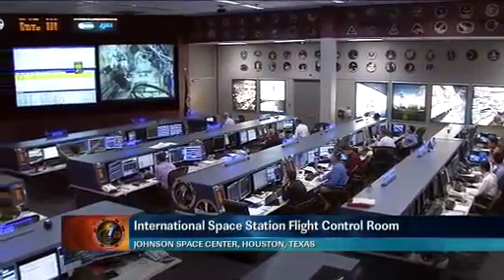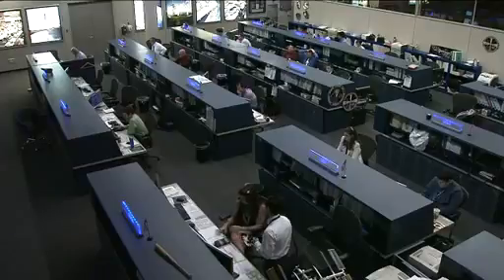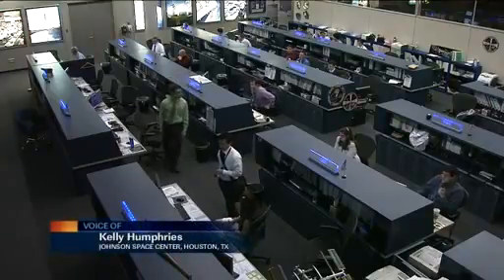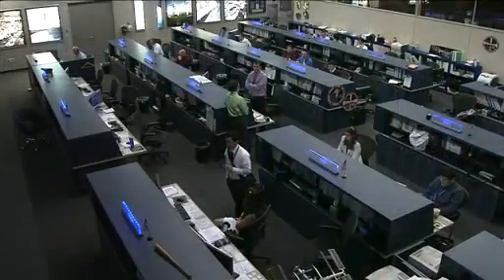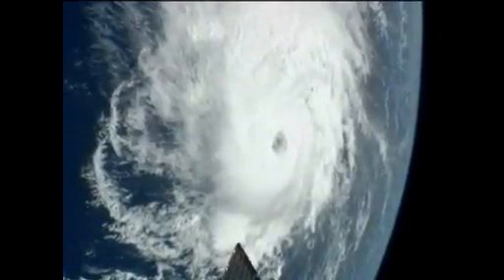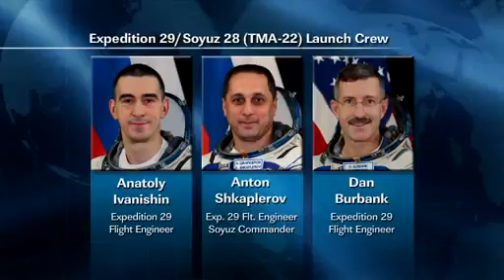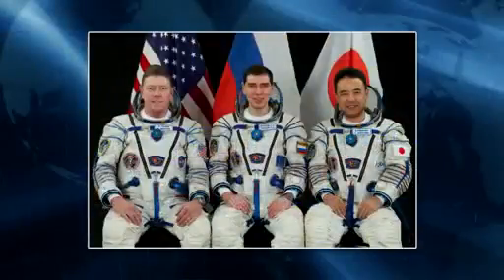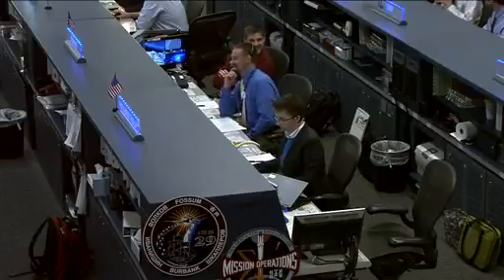ISS Update Sept 30, 2011